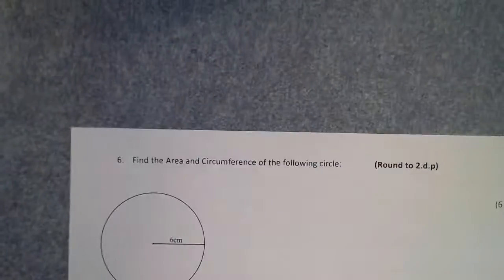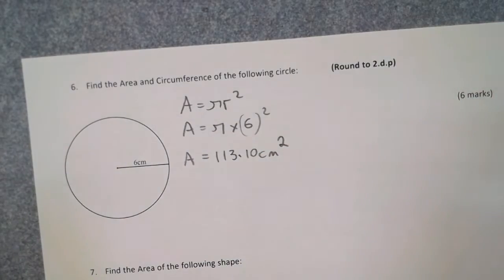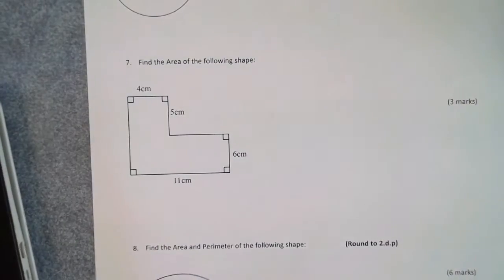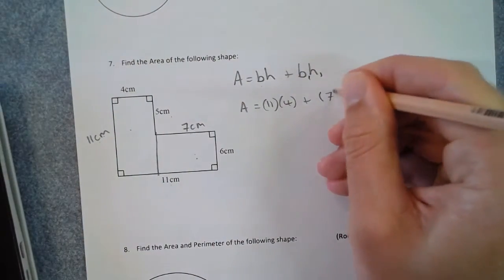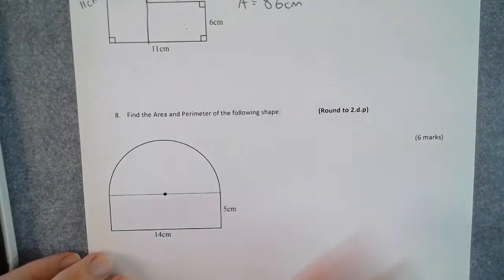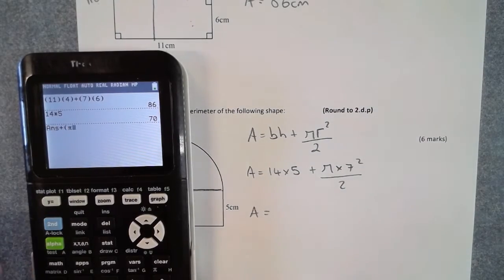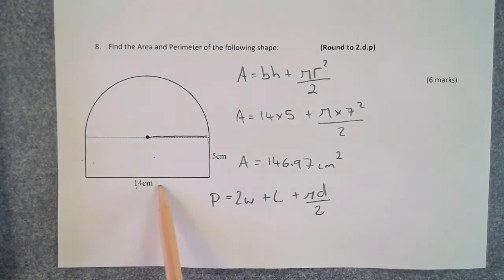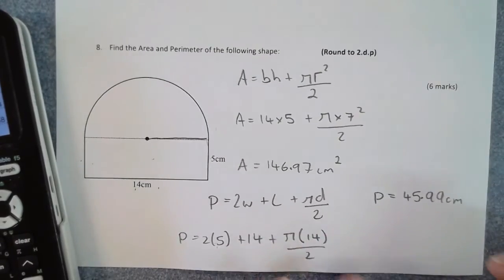9 Measurement 1